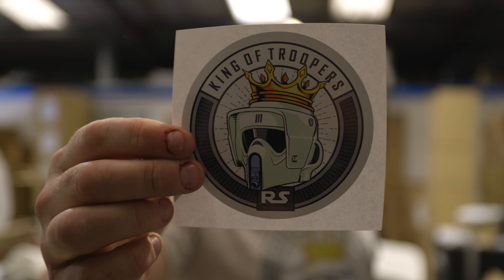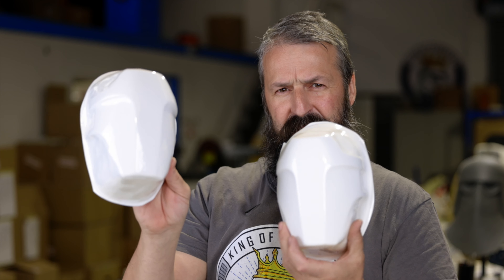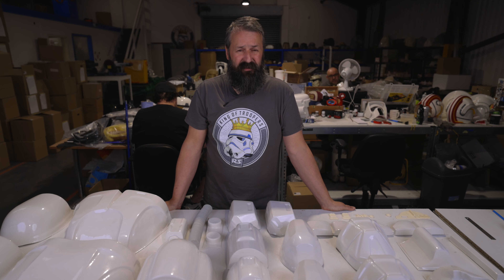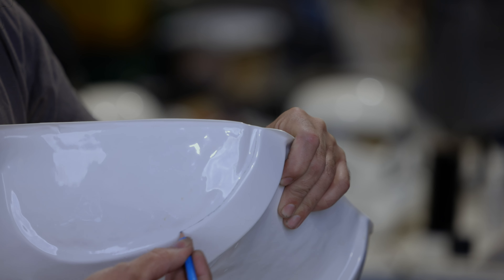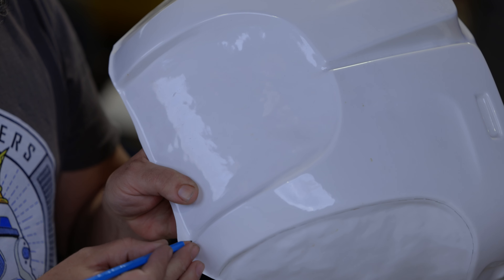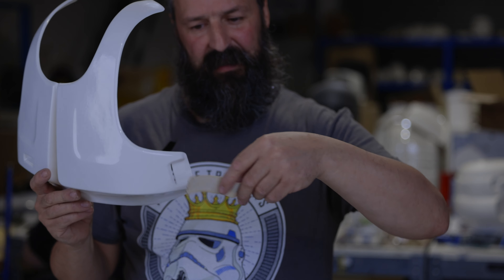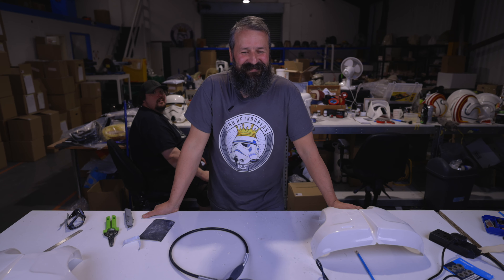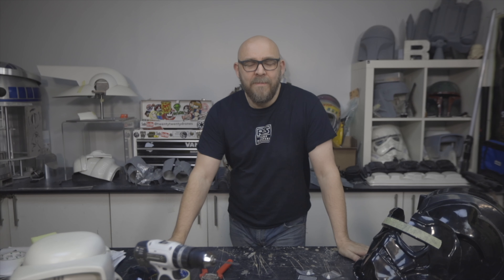Biker Scout Armour Build - The Chest Piece - Episode One - RS Prop Masters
Paul kicks off the new series of Biker Scout Tutorials with this episode.

Come back each week as we teach you how to build your RS Biker Scout Kit.